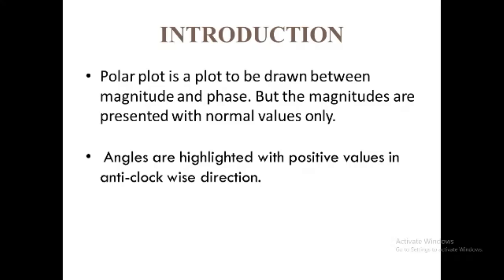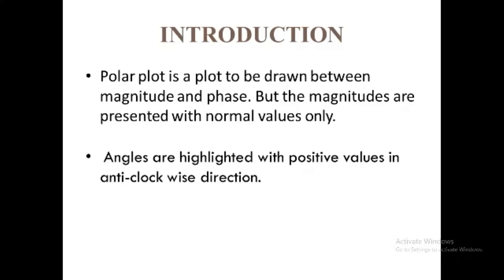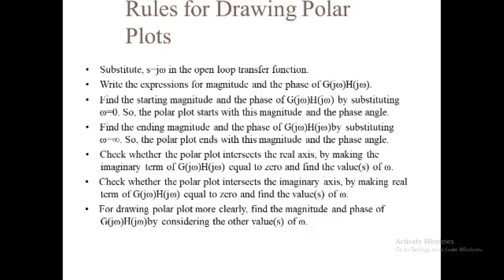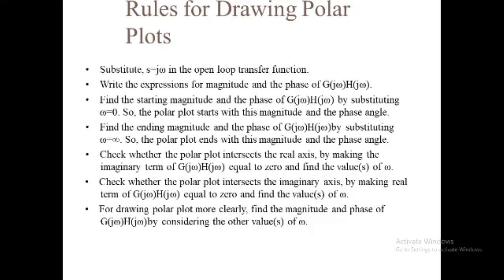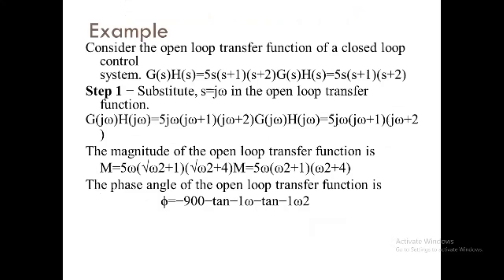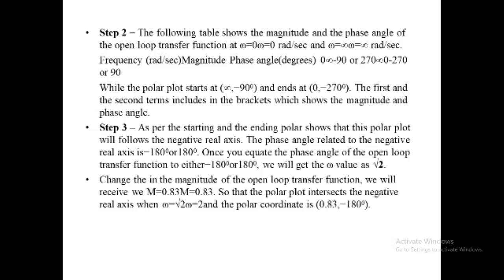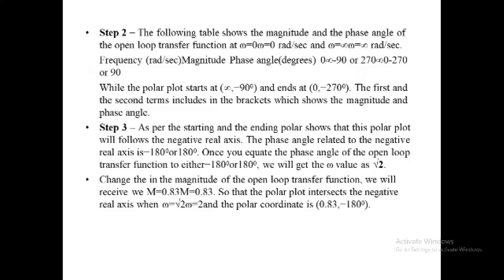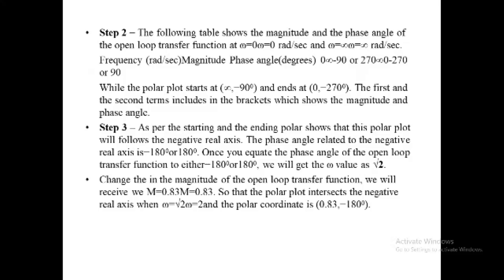Lecture 4 2 Polar Plot